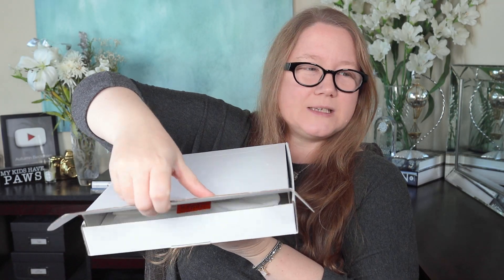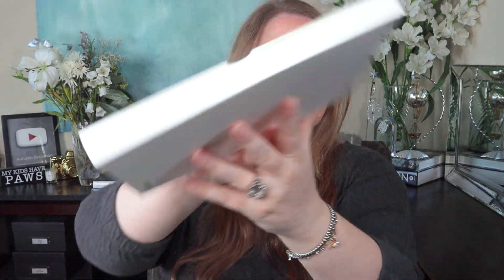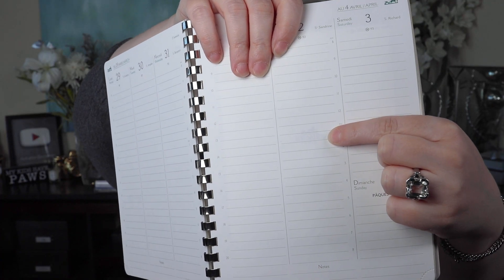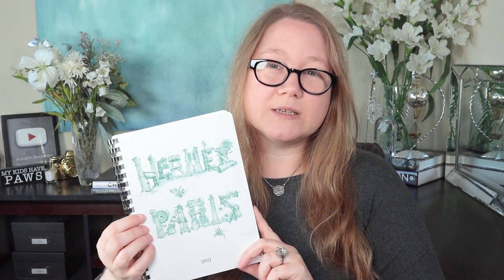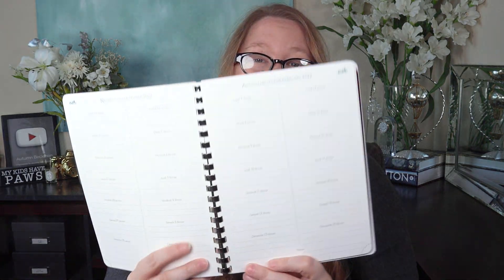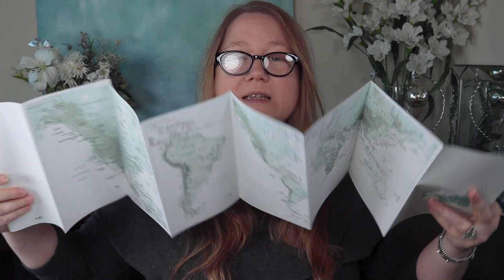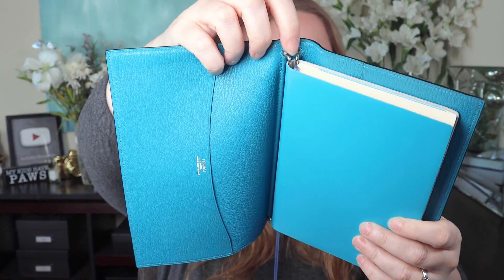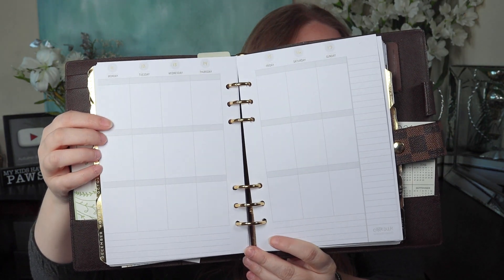Affordable HERMES Agenda Unboxing || Autumn Beckman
Items.
Agenda covers

Videos.

I'm wearing.